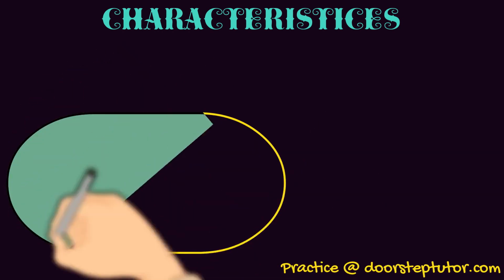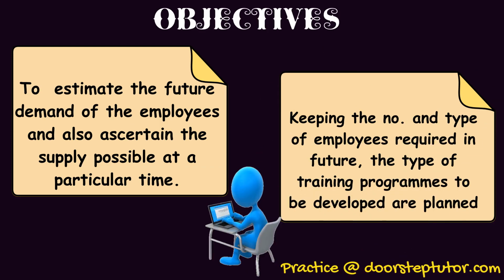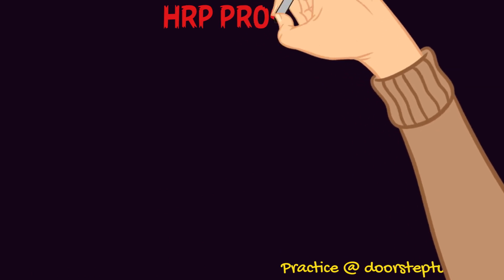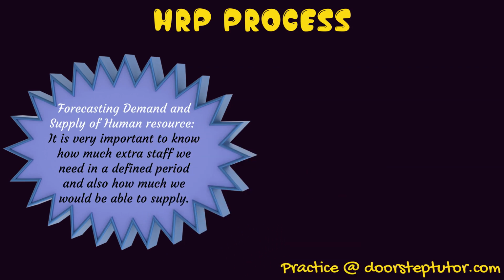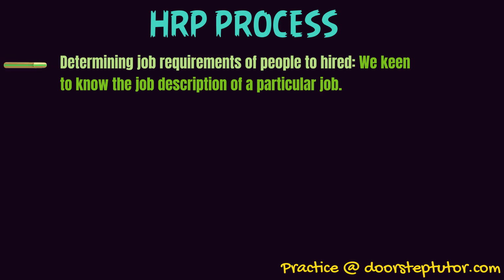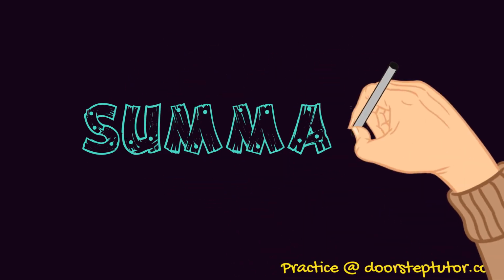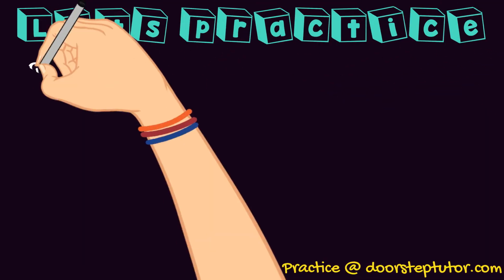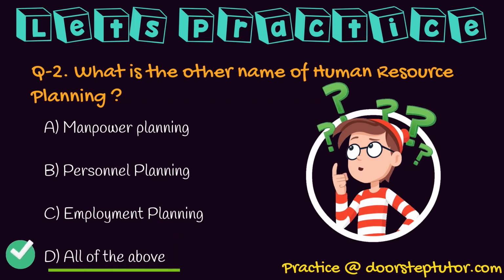Human Resource Planning: Meaning, Objectives and Process | Management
MEANING
In order to operate smoothly without and procrastination, an organization has to ensure that it has the right number of people, at the right place and also at the right time.

So if an organization has right kind of people with adequate skills readily available all the work will progress smoothly.
CHARACTERISTICES
It is continuous process as the need of the human resource has to be preplanned otherwise organization’s efficiency can reduce.

It is also a pervasive functions as no matter whatever the department is, there is a need of employees from time to time

OBJECTIVES
To  estimate the future demand of the employees and also ascertain the supply possible at a particular time.

Keeping the no. and type of employees required in future, the type of training programmes to be developed are planned

It is also very helpful in meeting the needs of expansion, mergers, diversification as at these times employees with unique skills and also right amount of employees are required.

It is also very helpful in reducing any kind of dispute in the future regarding paucity of employees and level of efficiency thereby going down.

HRP PROCESS
Determine the Objective of Human Resource Planning : Before starting any work, we need to know why we are doing it. So objective should be crystal clear in mind.

Current HR available: We also need to see how much staff we have currently. It helps in having an overall idea of the current staff.

Forecasting Demand and Supply of Human resource:  It is very important to know how much extra staff we need in a defined period and also how much we would be able to supply.

Action plan for redeployment and redundancy: A proper plan is made regarding where to hire the employees from and the media to be used also.
Determining job requirements of people to hired: We keen to know the job description of a particular job.

Employment plan: Then the process of selection is also needed to be planned like whether to take just interview or selections tests also.

Monitoring and feedback: After the implementation, controlling measures are done and feedback is also taken.
Lets practice
Under which step of HR Planning, job description is made or  analyzed?

Employment plan
Feedback
Control
What is the other name of Human Resource Planning?

Manpower planning
Personnel Planning
Employment Planning
All of the above
CHAPTER
00:00 Human Resource Planning Objectives And Process
00:14 Meaning
01:18 Characteristics
01:54 Objectives
04:20 HRP Process
08:16 Summary
10:04 Lets Practice